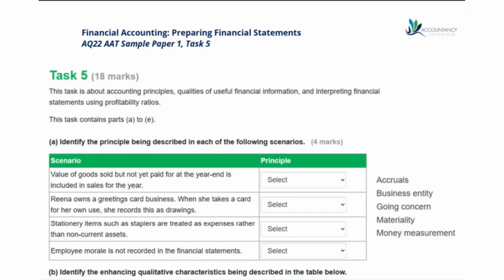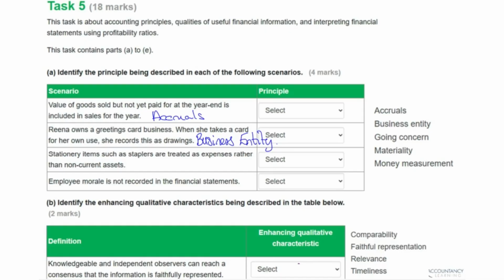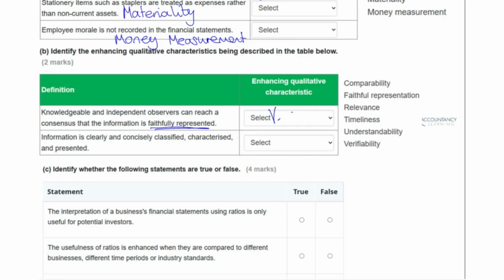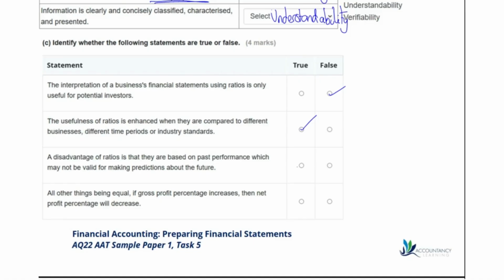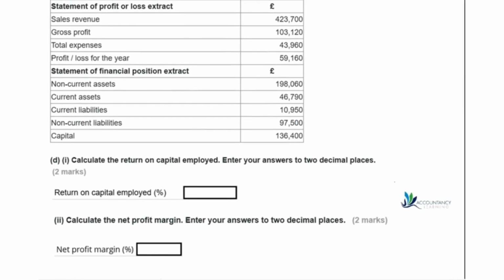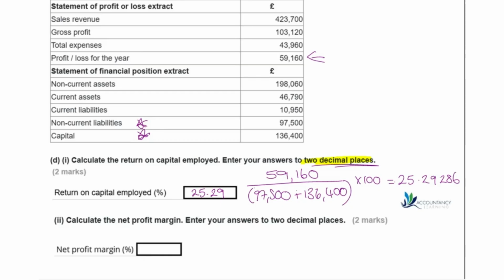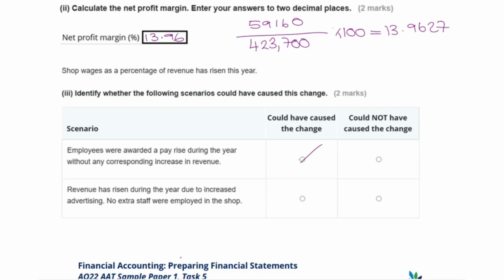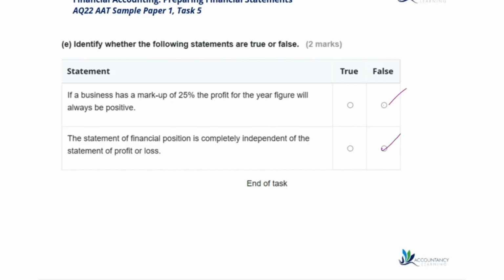Financial Accounting - Preparing Financial Statements (FAPS): Sample Assessment 1 - Task 5 (of 6)